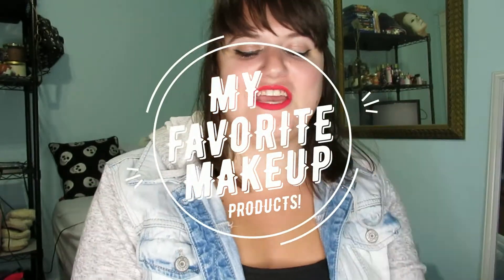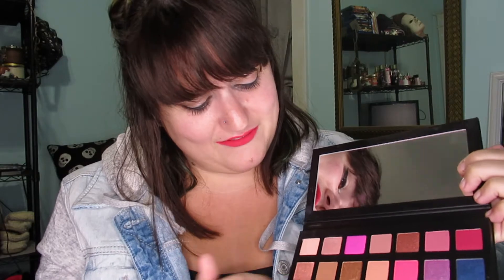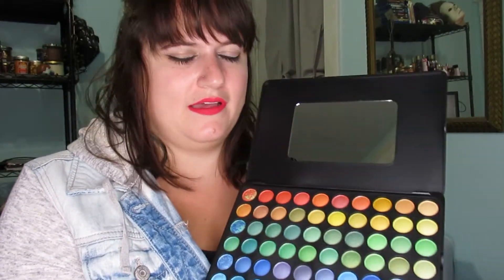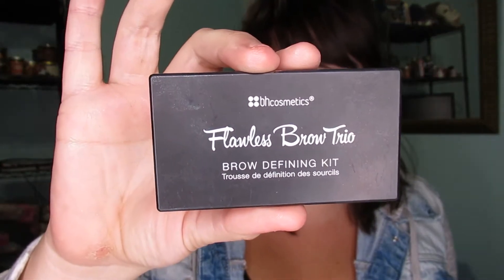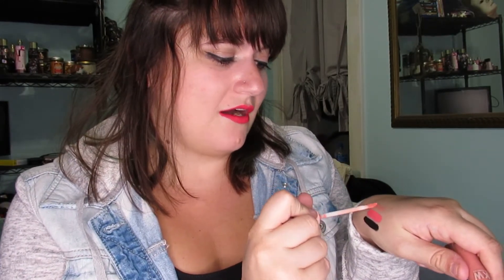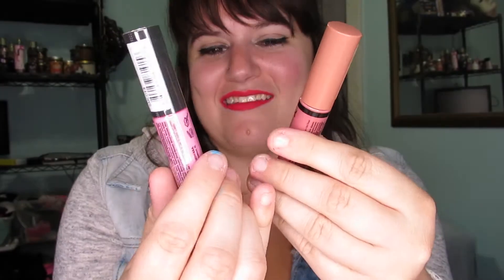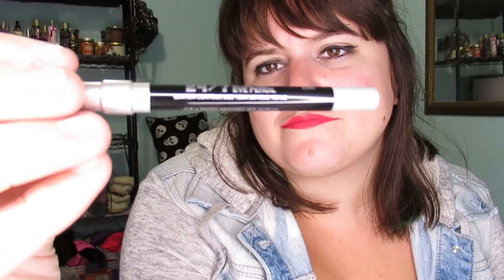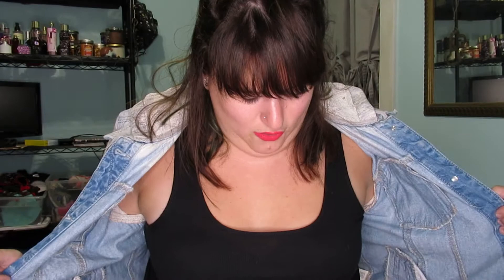Favorite Makeup Products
My hair is a mess...

I have learned I need to hold products and swatches in front of the light and camera a certain way. Note to self. I hope you guys are having an amazing day. There is a lot of products, so sit back and enjoy my favorites.

Ring Light: Nanguang
Camera: Canon SX 620 HS
Video Editor: Movavi